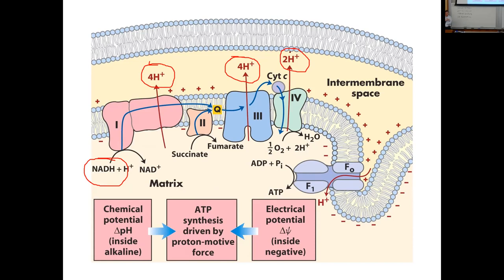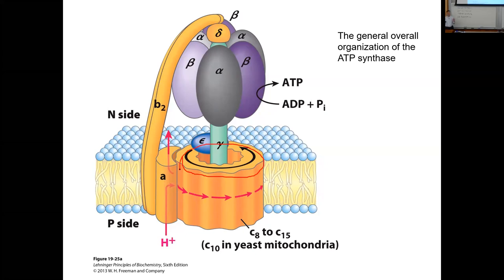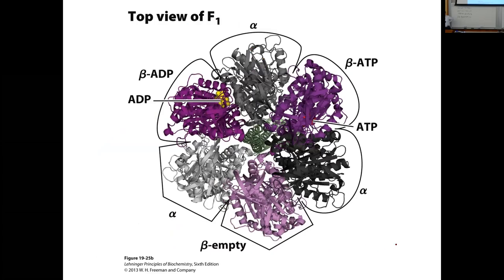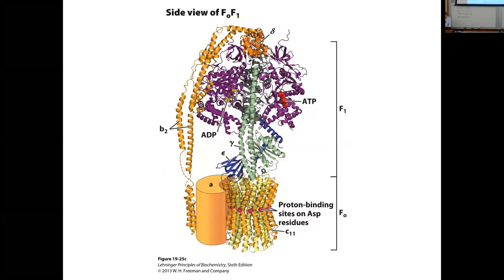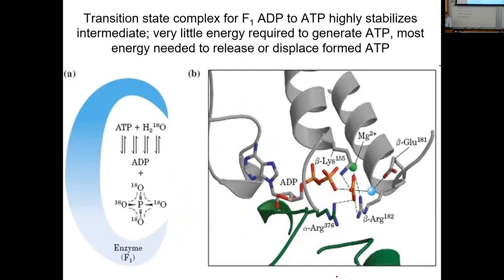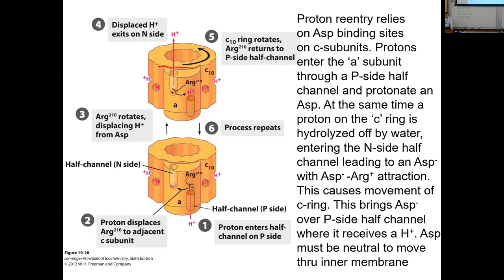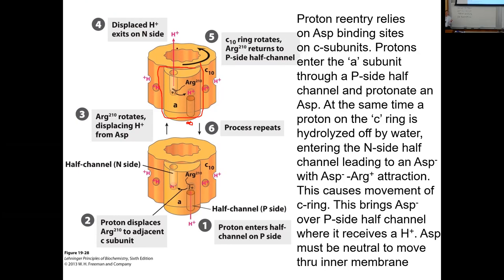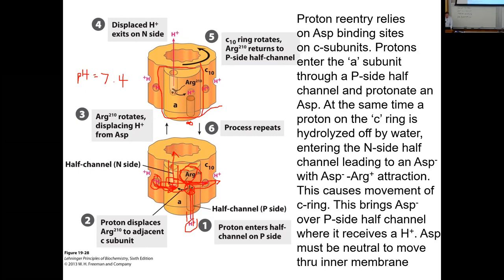481 Lecture 11 30 20